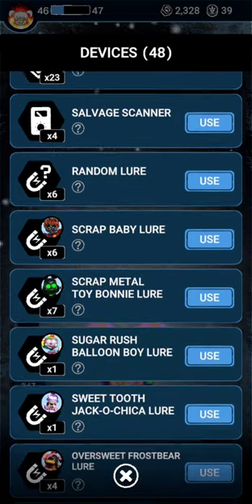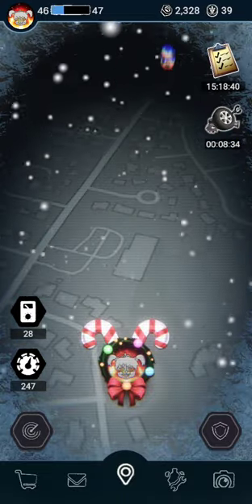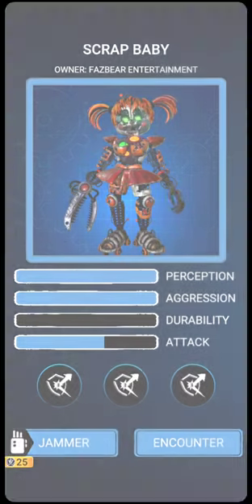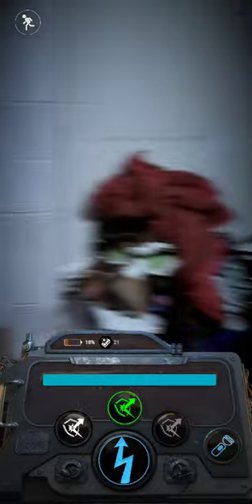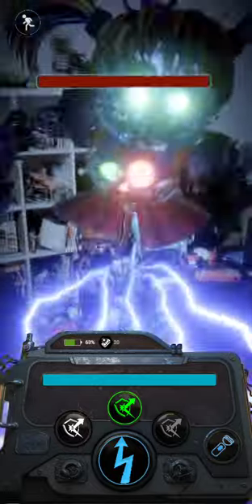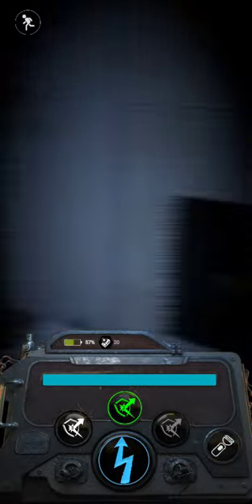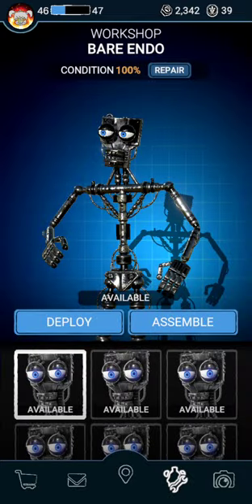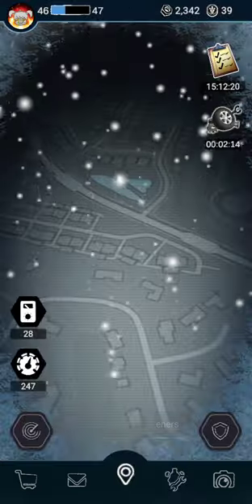Scrap Baby is here! Forsaken Ar